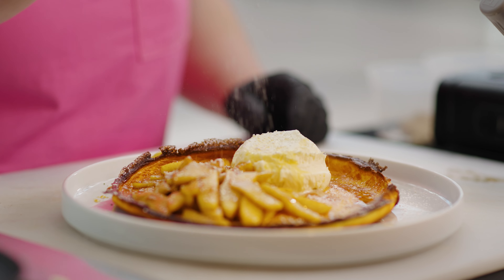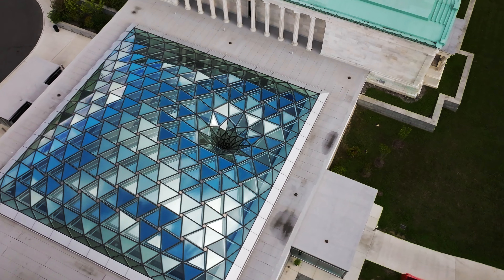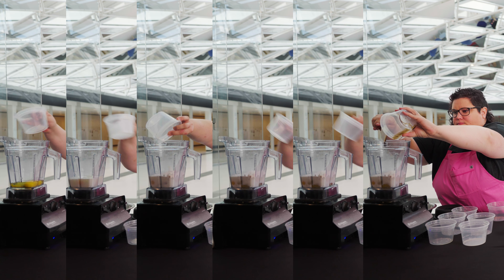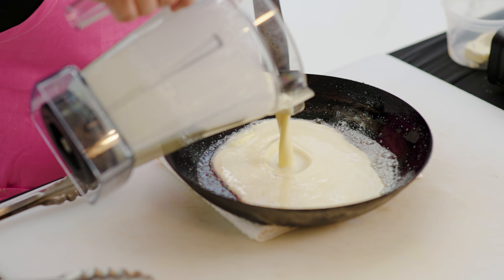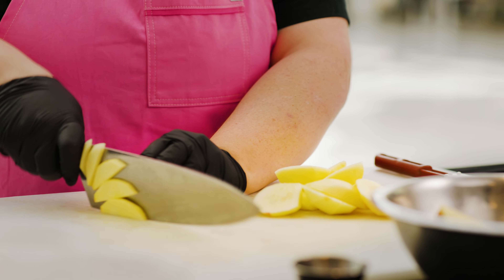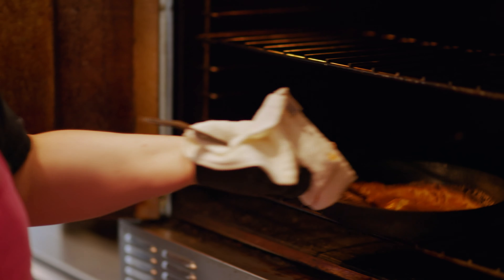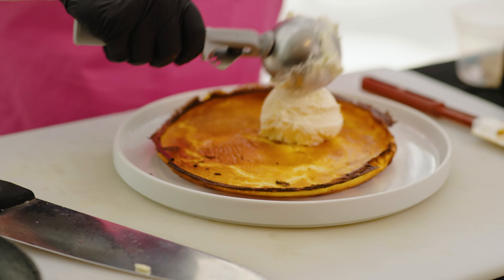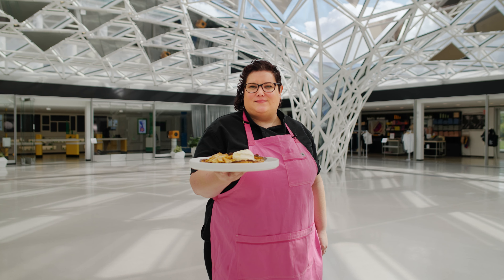Dig In, Buffalo! Cornelia Dutch Baby with warm cinnamon apples and whipped mascarpone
Celebrate fall with a popular brunch item from Cornelia at the Buffalo AKG Art Museum. Chef Jessica Arends shows us how she makes her Dutch Baby with warm cinnamon apples and whipped mascarpone. A fall twist on an item that is perfect all year round.